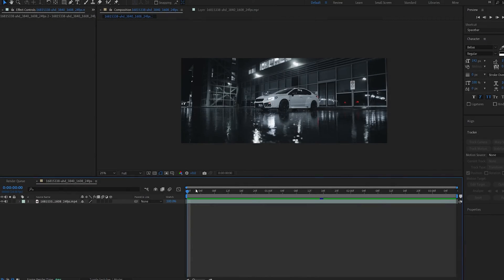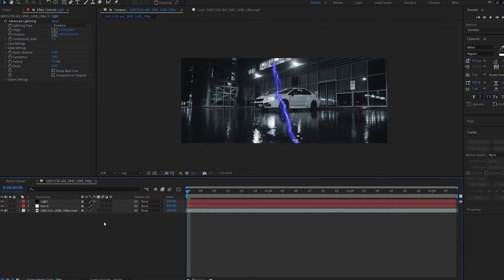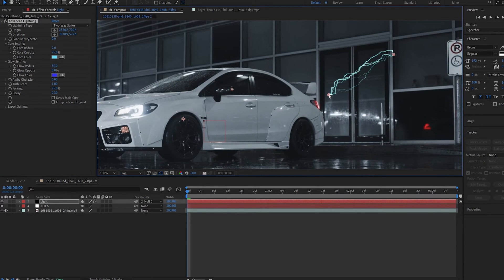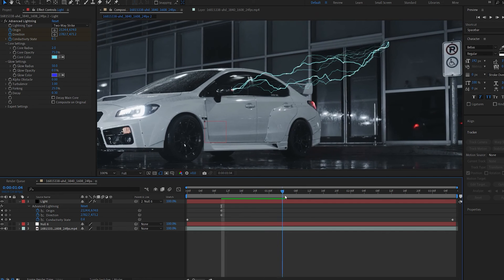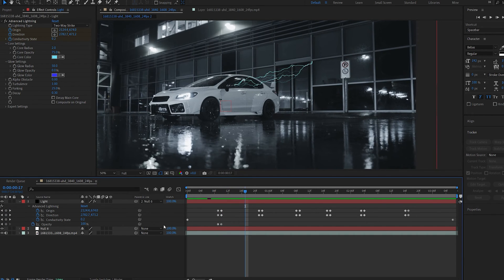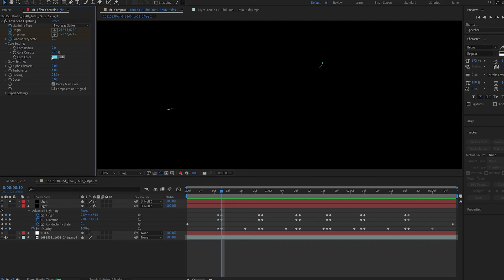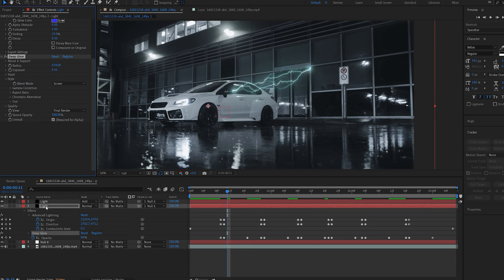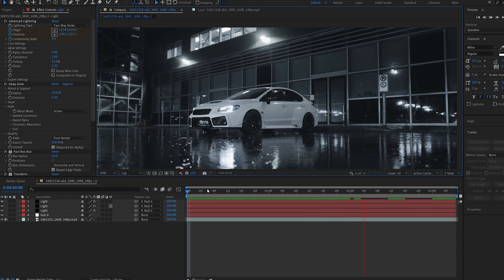Lightning Strike After Effects Tutorial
Been wanting to do a tutorial on this for a while, so here it is!

A pretty quick technique to quickly apply some lighting strikes to your shot, sort of like a thor effect rather then just a strike.

after effects electric electricity lightning strike strikes thor effect
car edit editing